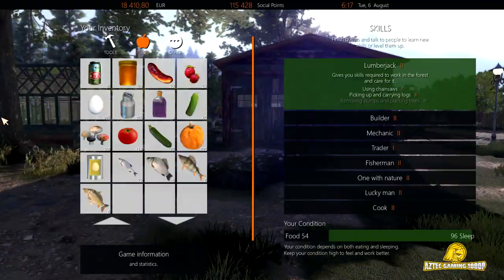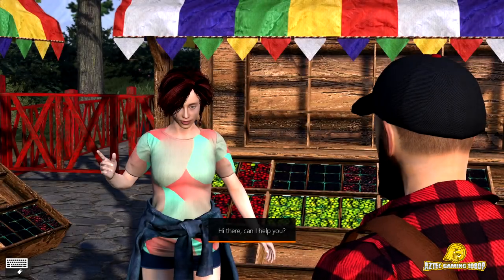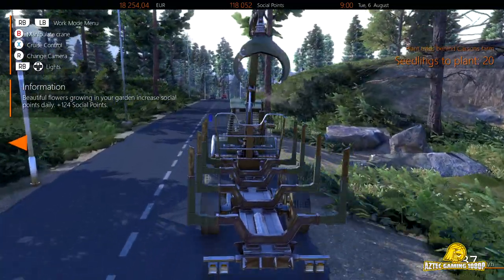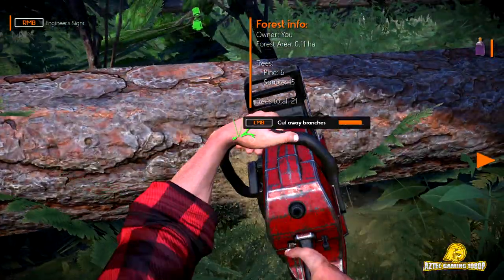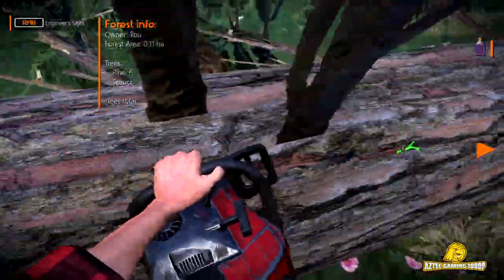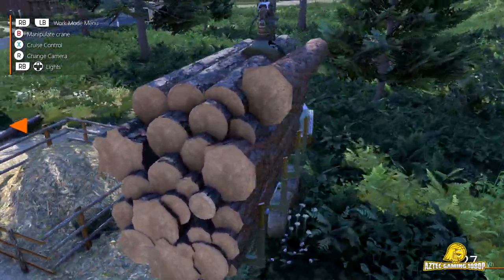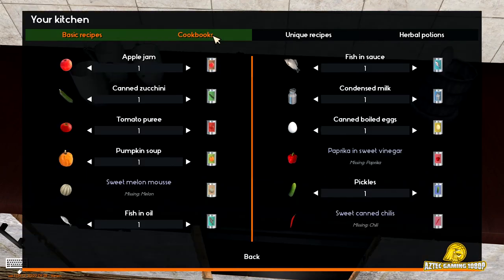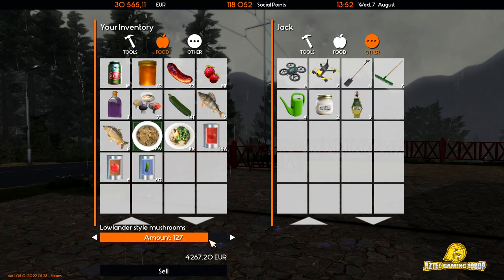LUMBERJACKS DYNASTY EPISODE 8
WE HAVE GOT THE  TIMBER RUNNER  AND GOING TO START SELLING SOME STUFF PEEPS